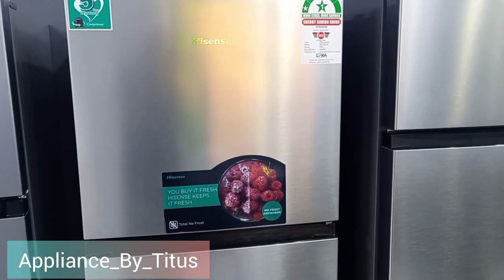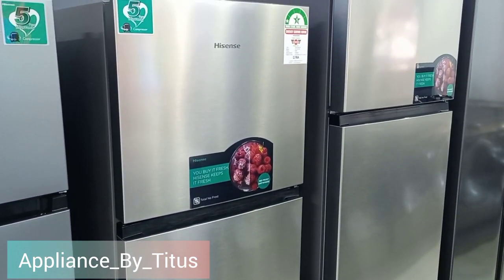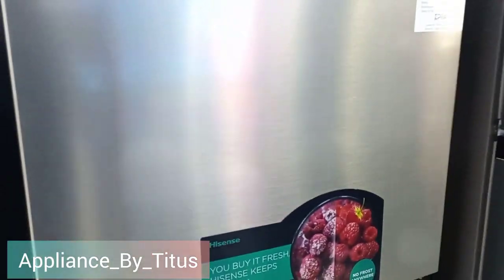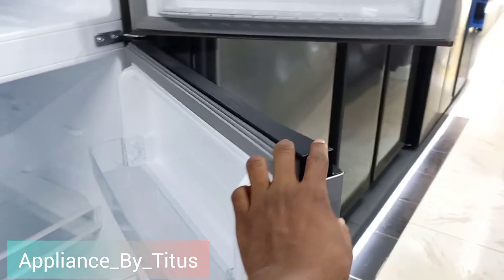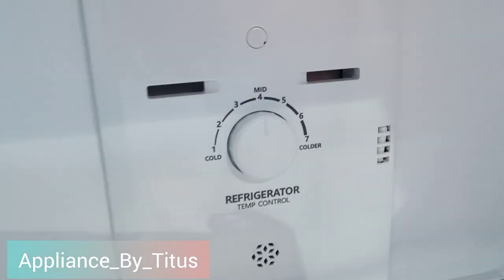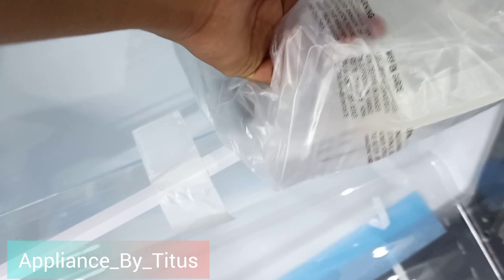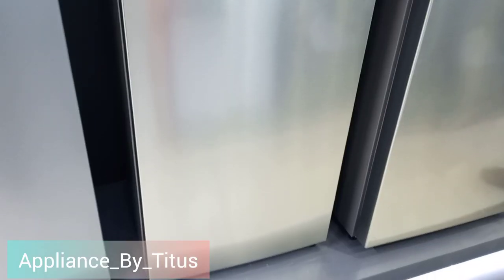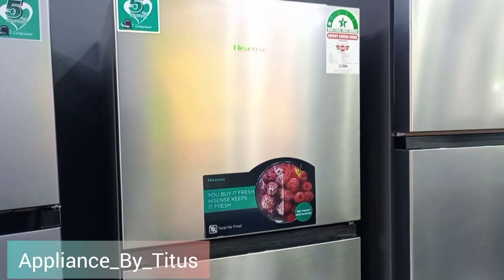The cheapest Hisense frost free fridge in Kenya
Model REF203DR
Market price range Between ksh 54,000 to ksh 65,000